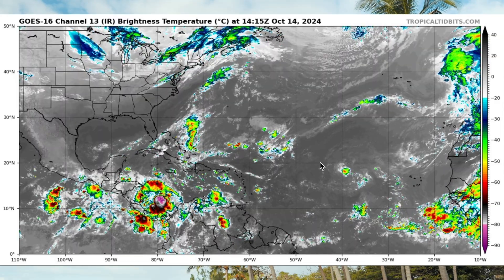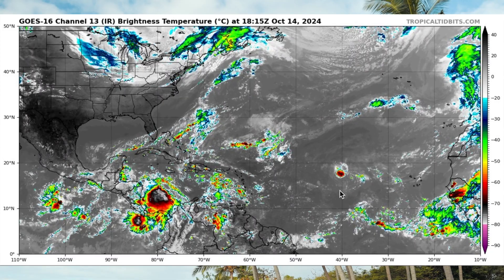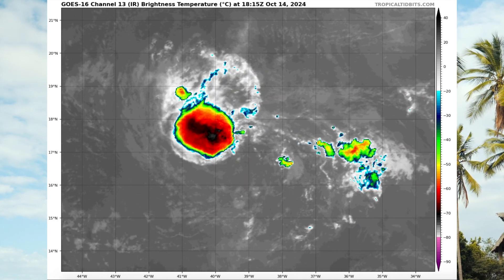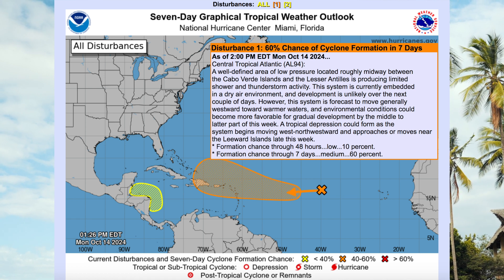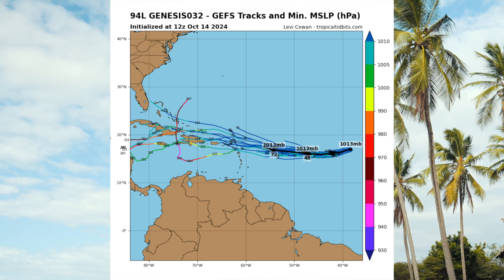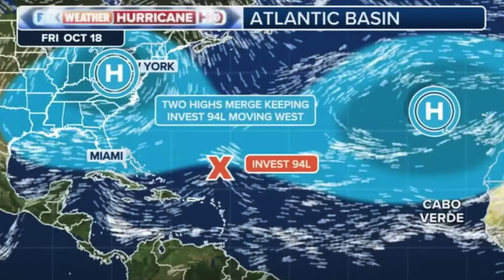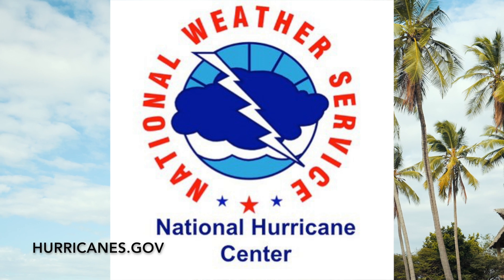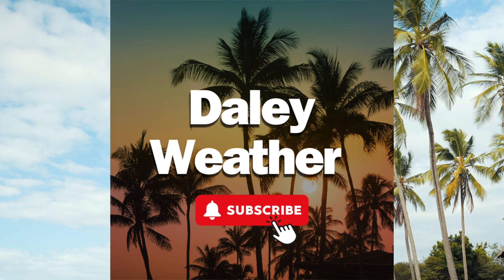Today in the Tropics: Invest 94L - Caribbean on Alert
Hi, friends! The National Hurricane Center (NHC) continues to monitor Invest 94L for possible cyclonic development. The system has a moderate chance of intensifying over the next seven days. The system is moving toward the direction of the Leeward Islands in the Caribbean. However, there is much uncertainty about exactly where this disturbance may end up. Please be sure to follow the NHC for the latest updates. Here’s a tropical weather update with information from the NHC on Monday, October 14, 2024.